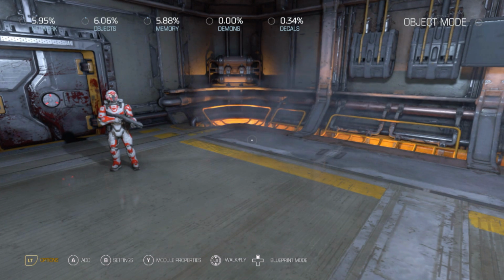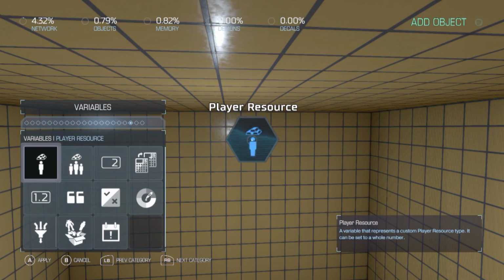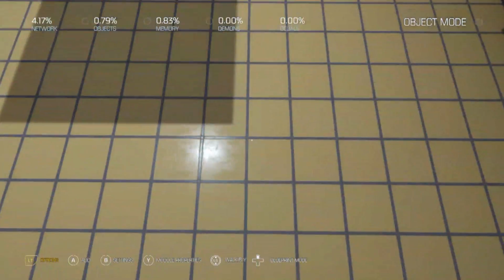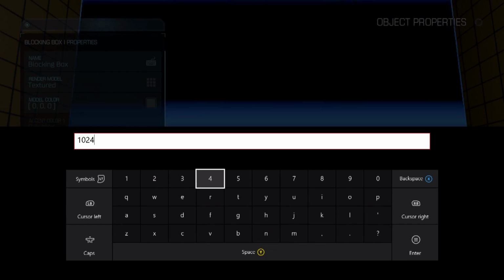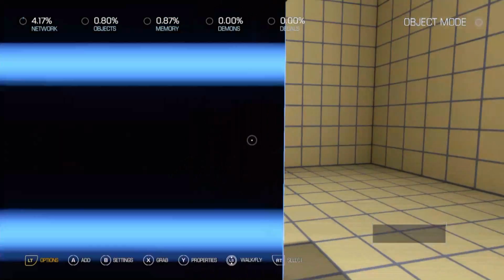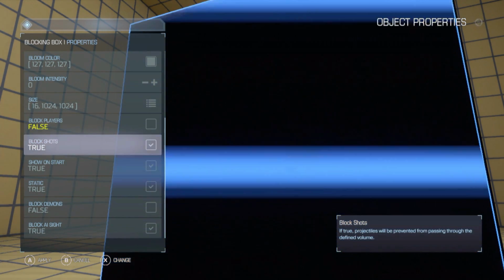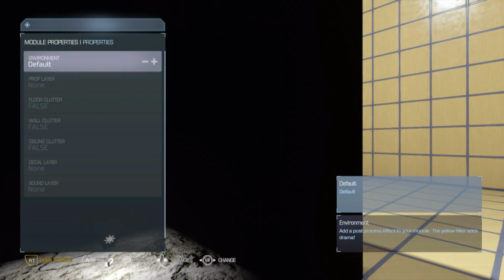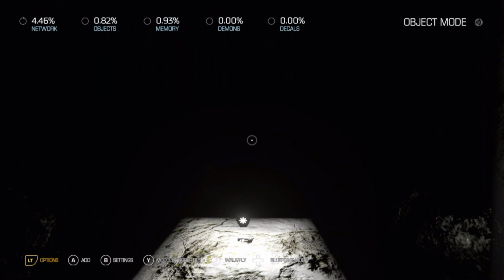DOOM SNAPMAP: PITCH BLACK ROOM TUTORIAL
Learn how to build a Pitch Black Room with lighting in Snapmap!